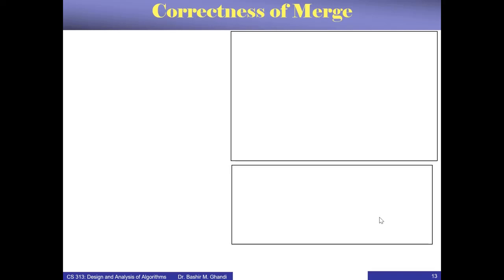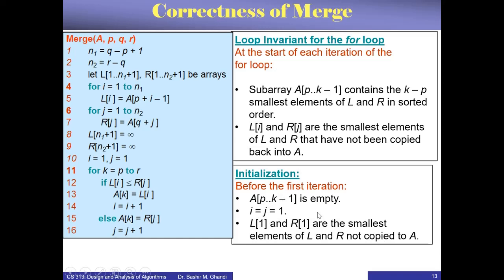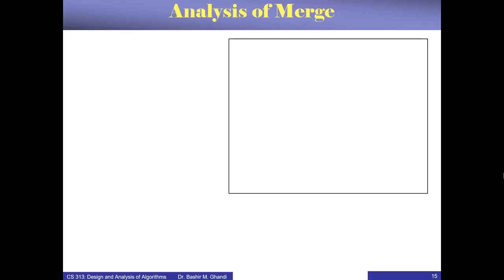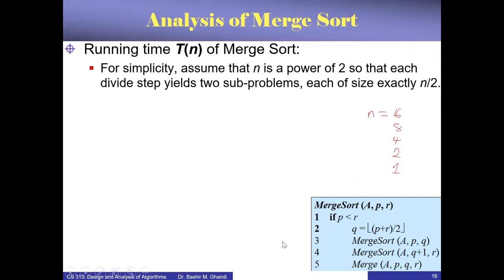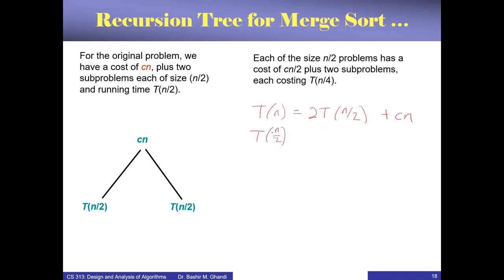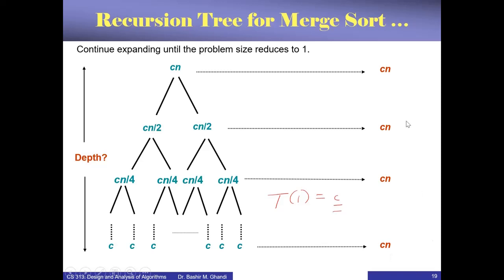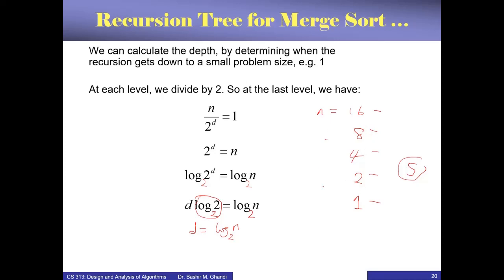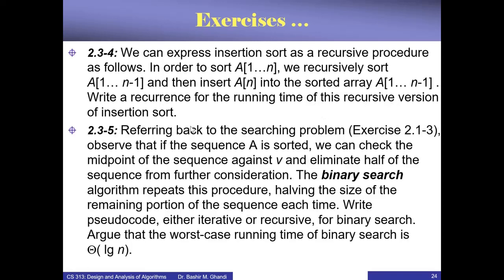Lecture 03: Divide and Conquer, Part #2